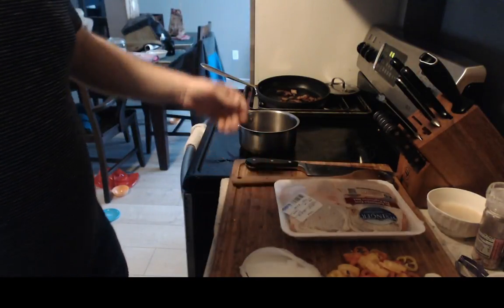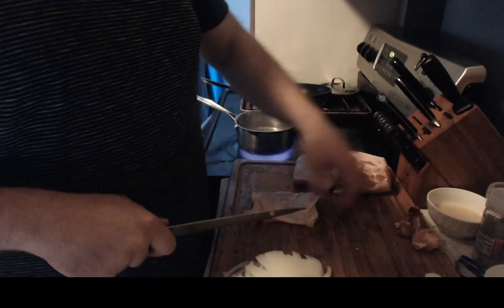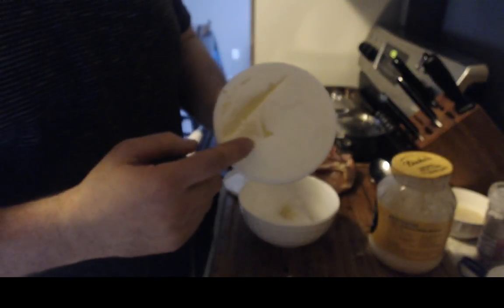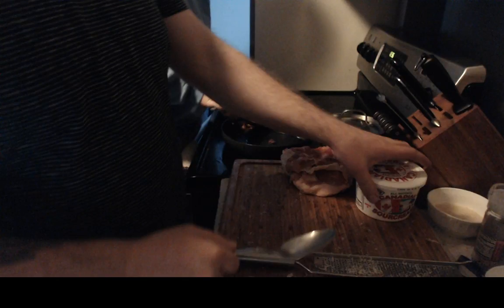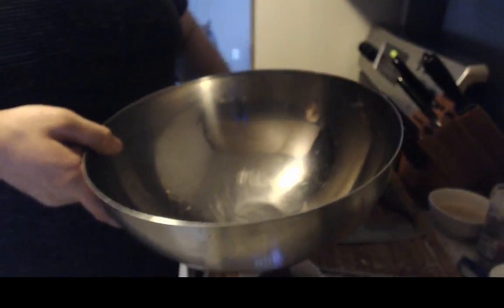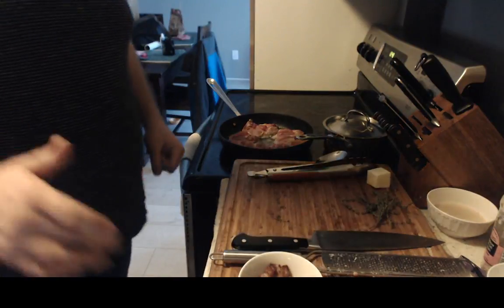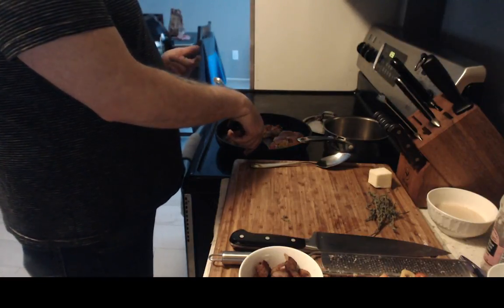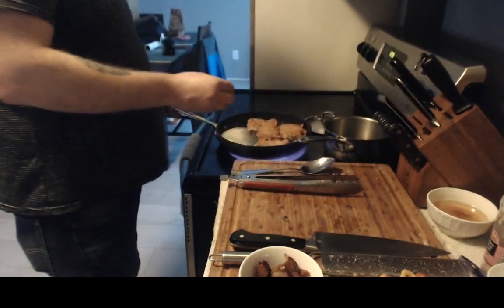Pan seared ribeye and scallops, roasted cauliflower and asparagus